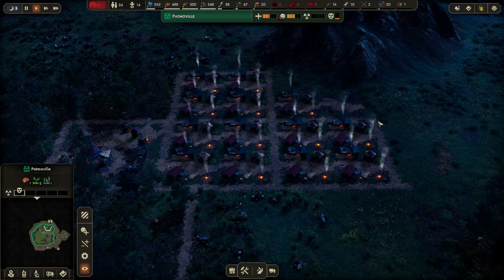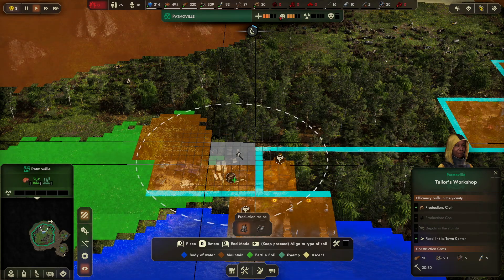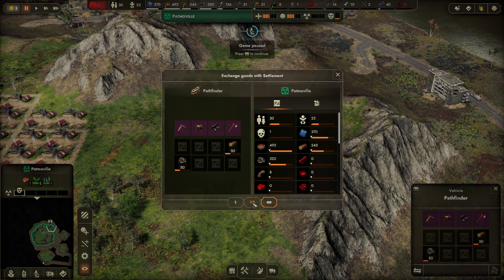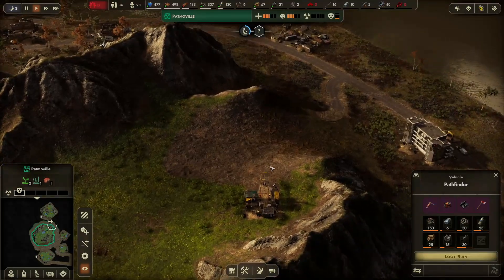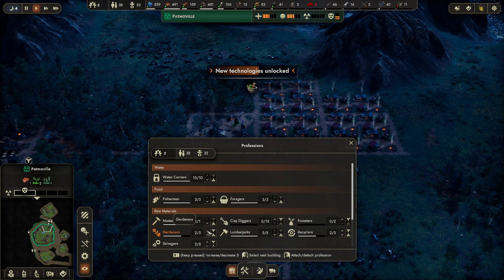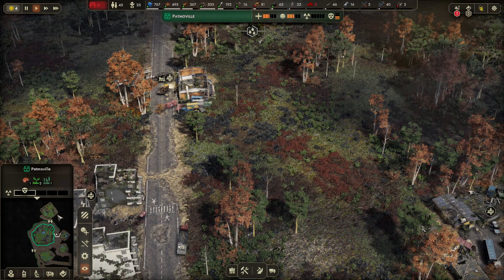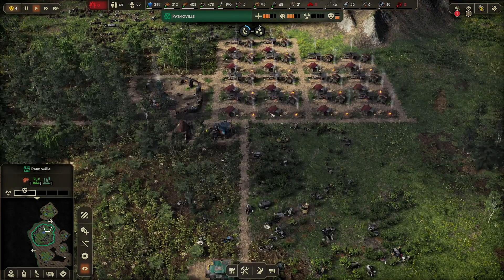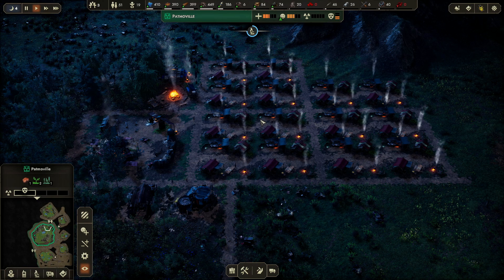Endzone 2 - Episode 2 - Survival Mode - Expanding the village and doing our first researches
Endzone 2 is a post-apocalyptic survival colony builder, where you embark to secure humanity's survival after a cataclysmic disaster. Discover and repopulate the last habitable grounds, while the survival of your people hinges on your wits, foresight, and resilience in a harsh and unforgiving world.

Livestream schedule:
Wednesday 20:00 CET - YouTube livestream
Friday 19:00 CET - YouTube livestream
Sunday 19:00 CET - YouTube livestream